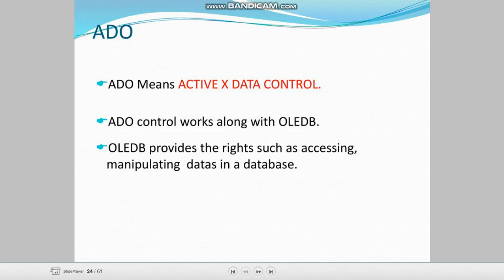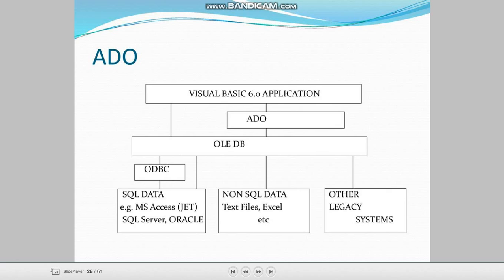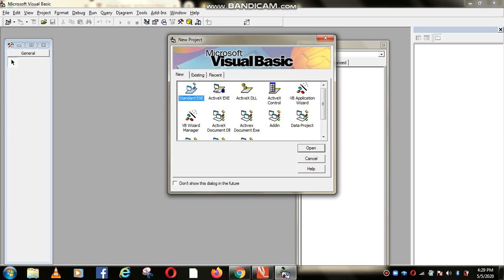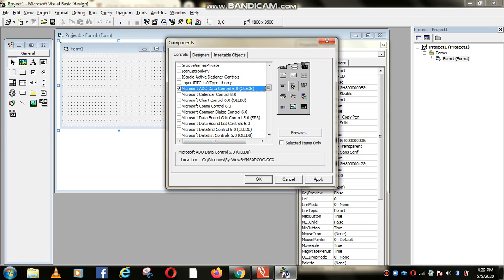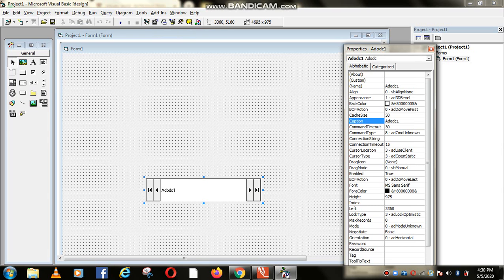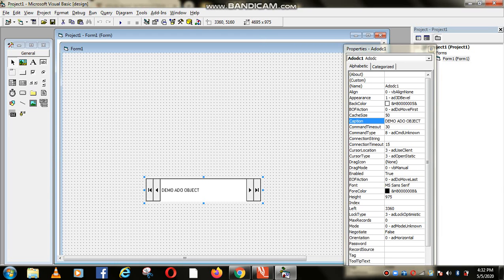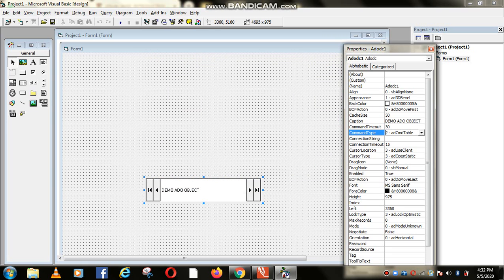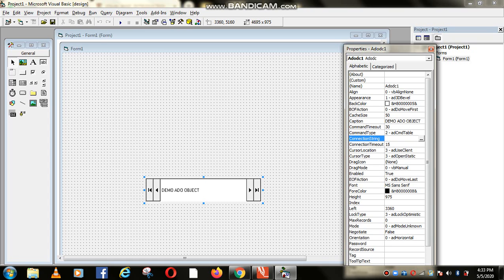ADO DATA CONTROLS PART-1